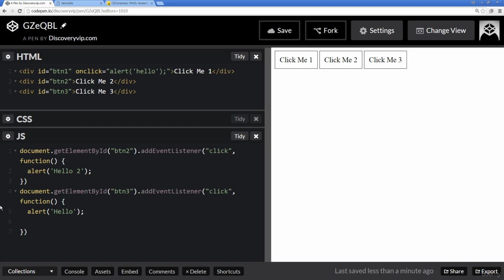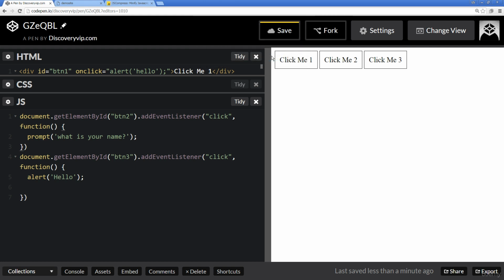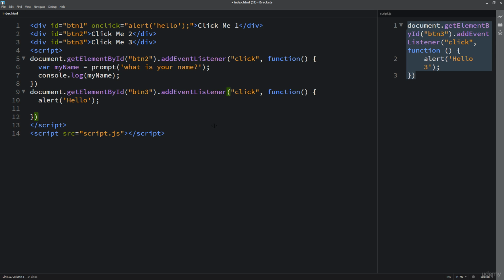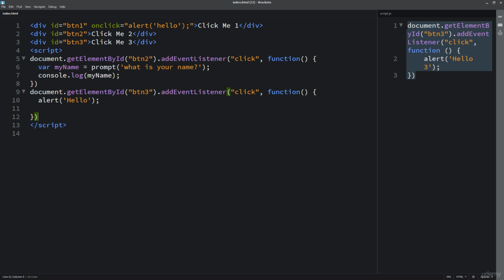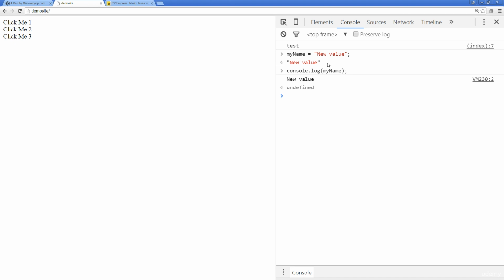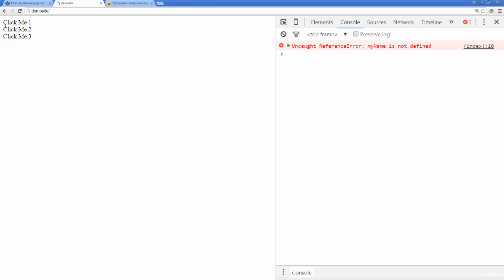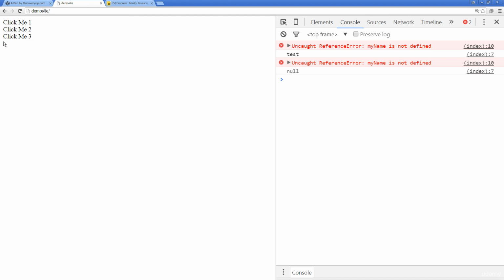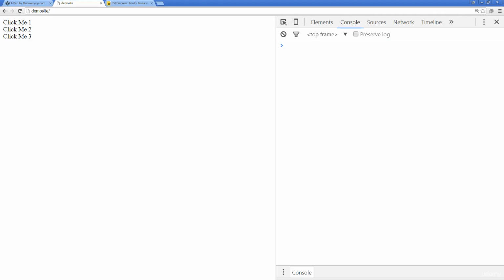7 Debugging Dev tools console messages in JavaScript